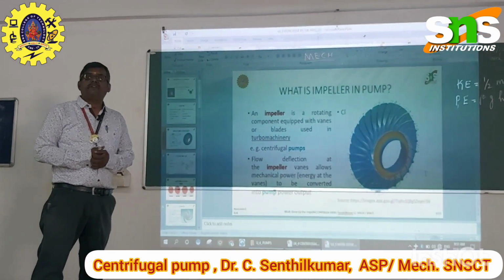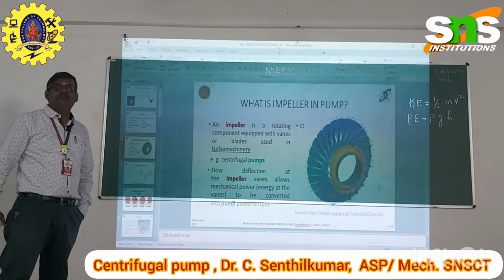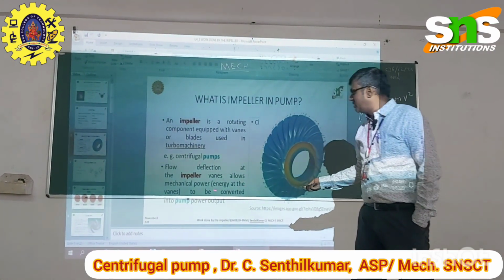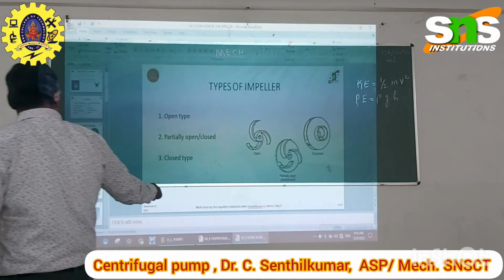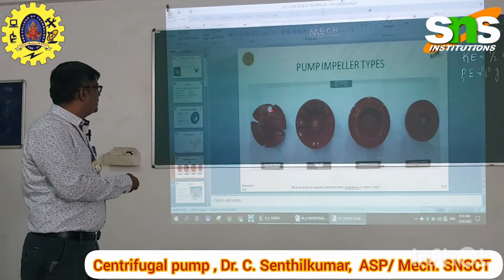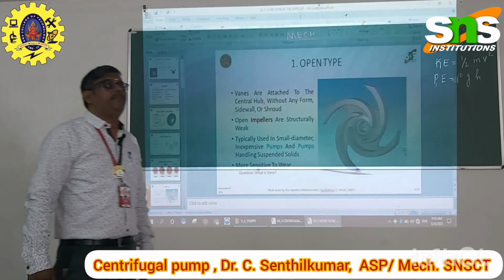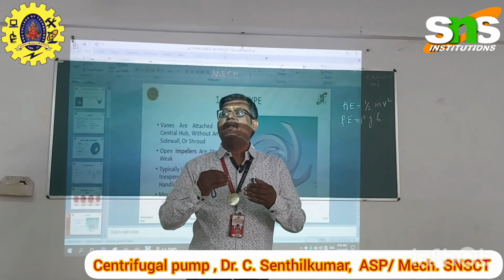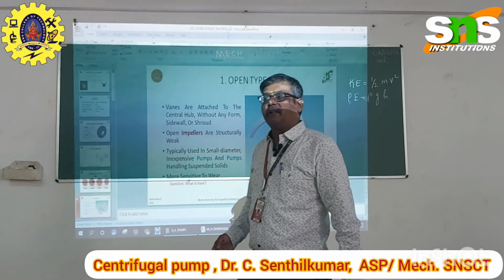Centrifugal pump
The integration of centrifugal pumps at  Manufacturing company resulted in a substantial improvement in fluid handling efficiency, reduced operational costs, and enhanced system reliability. Despite initial challenges, the long-term gains justified the investment, positioning the company for sustained success in a competitive market. This case study underscores the importance of considering advanced technologies to optimize industrial processes and achieve long-term operational excellence.